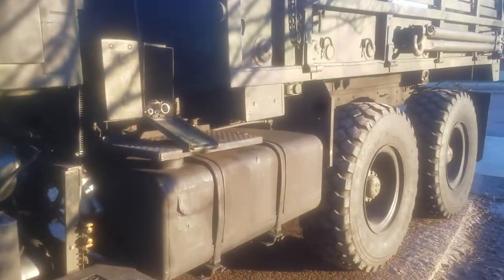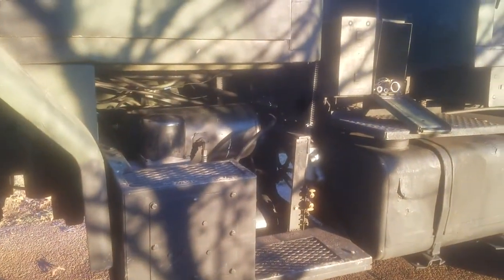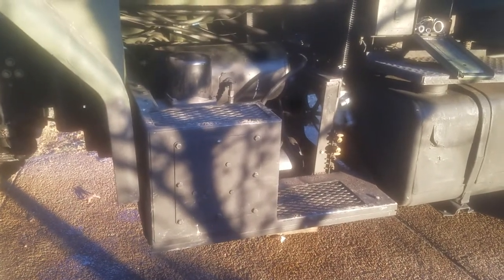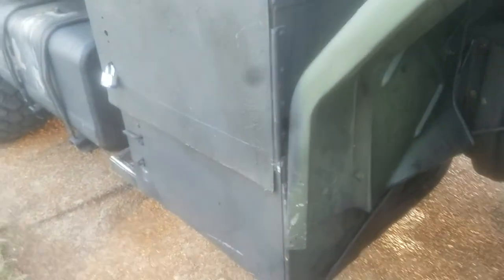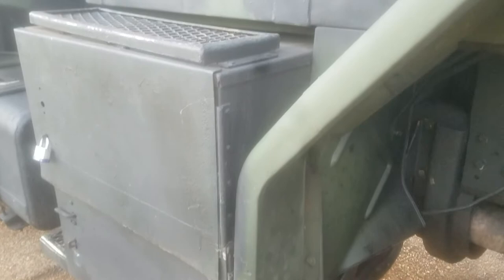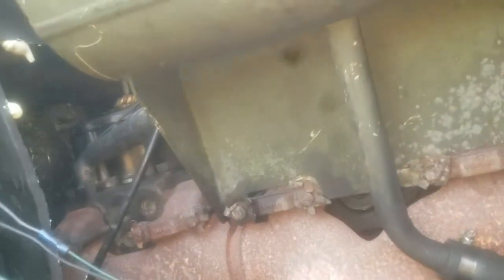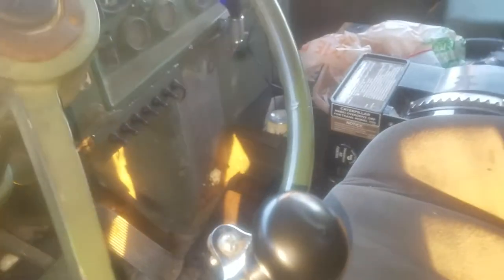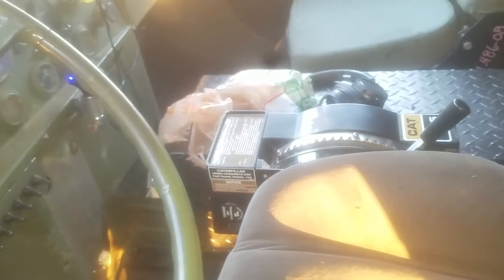M923A1 CAT 7155 install overview/walk around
Walk around overview of the CAT 7155 16 speed transmission modified into a M923A1. Lots of work. This replaced the Allison MT654CR that was the factory transmission.